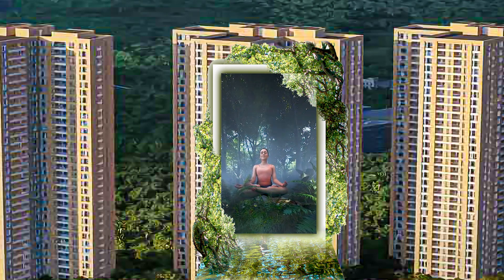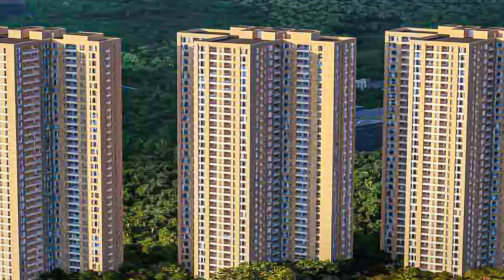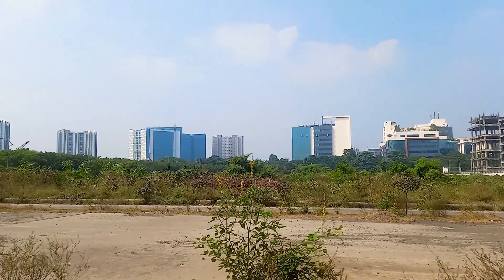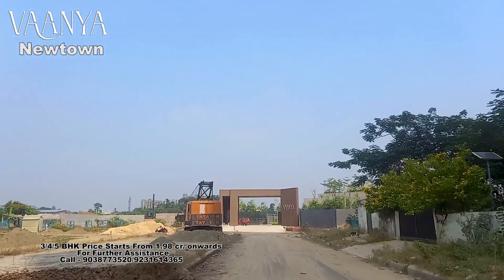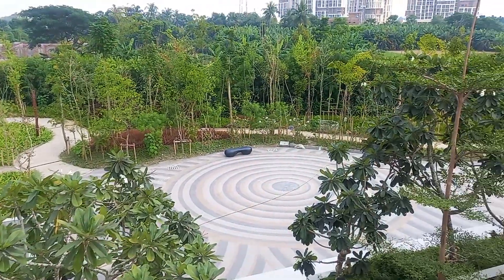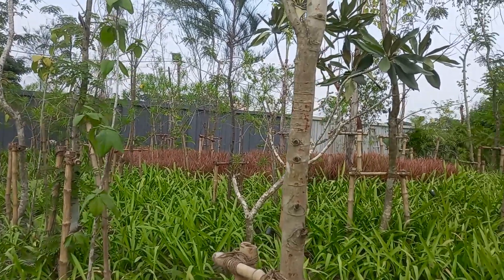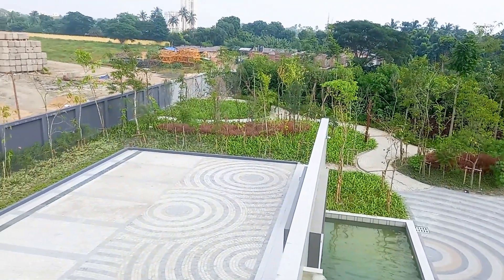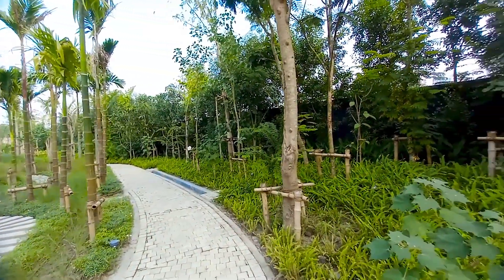"PS Vaanya"-Newtown 3/4/5 BHK Ultra Luxury Residential Complex | Growing Soon Near Biswa Bangla Gate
3/4/5  BHK Super Luxury Apartment in Newtown Kolkata. P S vaanya... A premium Rseidential Complex With World Class Amenities And Forest Theam In Newtown Action Area - II. | Near Biswa Bangla Gate | Price Starts 1.98cr Onwards.
For Further Assistance Call - 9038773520/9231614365.

9 Acres.
35 Storey high rise.
83% Open to sky.
2000 + Trees and More than 2 Lakh+ Shrubs.

Homes in the heart of Newtown that seamlessly blend lush greenery with unquestioned privacy and fine living.

Vaanya is all that belongs to the forest. From the earthy to the ethereal, from the just-born fireflies to ageless nymphs . . . all that is Vaanya is by definition beautiful, naturally.

Go beyond the dense greenery along the periphery and discover a world of wonders at Vaanya. Enter an urban forest experience.

Own spacious 3 BHK, 4 BHK and 5 BHK premium flats amidst acres of exotic greenery. The rarest flora and fauna is waiting for you.

The landscape here brings together the green and the blue . . . that is the forest and the river. Inspired by the concepts of Forest Therapy, Blue Space and Tree Talk, the innovative architecture at Vaanya enhances well-being.

Besides a dedicated forest zone, designed to invite rare birds from distant horizons, your home also offers a host of nature-inspired zones and activity areas. The multilevel podium, that connects all 4 towers, offers unique indoor-outdoor spaces that come together to create world-class experiences.

Every tower has its own unique Thought Pod. A space for grey matter to grow with grand green views to soothe and energise the mind and spirit.

Explore the lively playground, lawn and forest walk. Swim in the tree-lined Lap Pool or laze in the Lagoon with sunken decks. Luxuriate at the salon, spa or sauna. Engage with friends and neighbours at the Games Rooms, Gym or Cafe. All with nature as a constant companion.

Standing tall in Action Area 2, the next premium hub of knowledge, culture and technology in the city. Located near landmark establishments like Axis Mall and Eco Park, the project enjoys easy access to the Airport and the Newtown Metro Station. Nestled within its own naturesque landscape, Vaanya is Newtown’s latest lifestyle destination